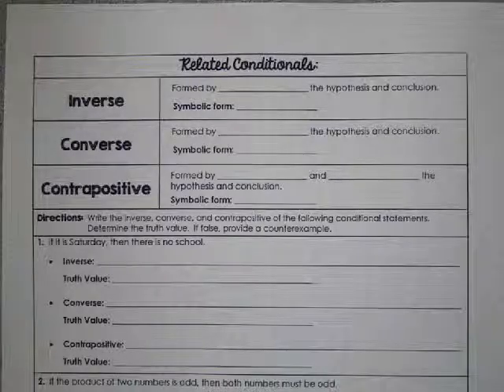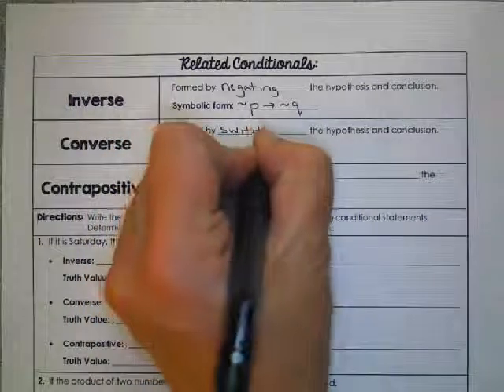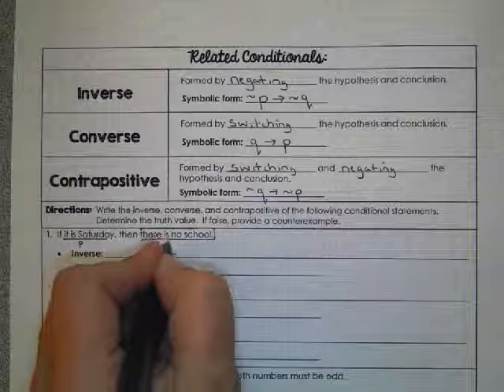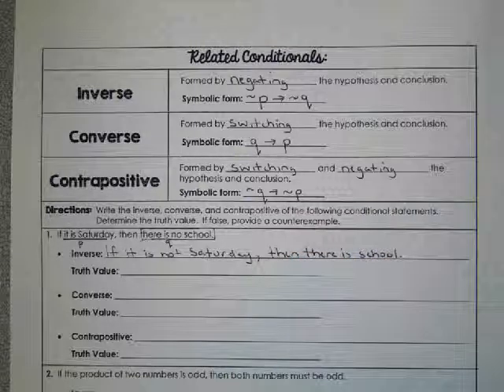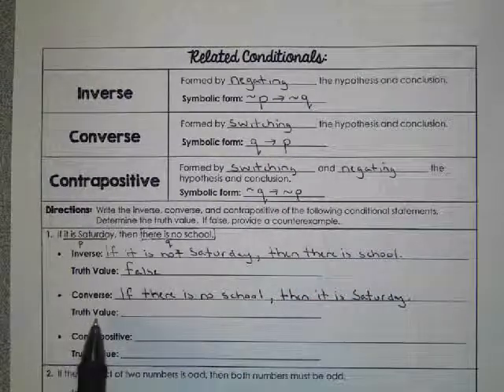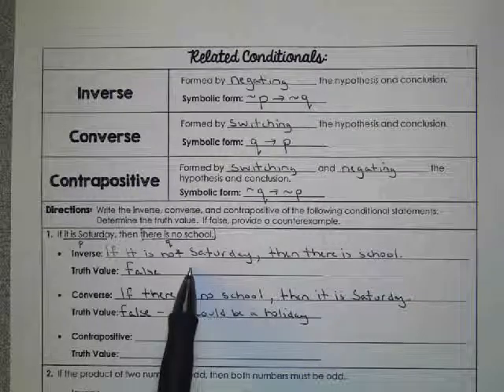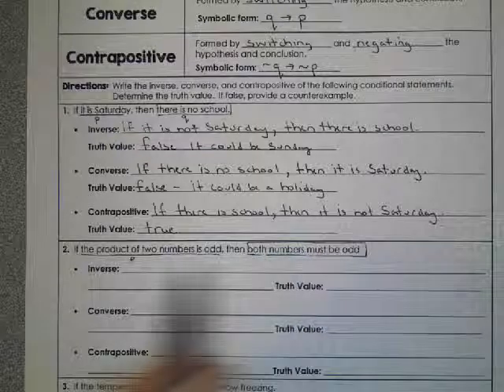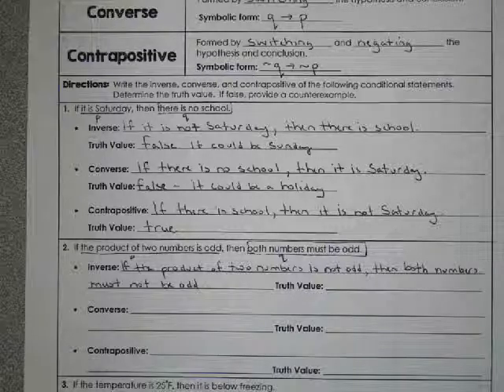Writing Related Conditionals Examples